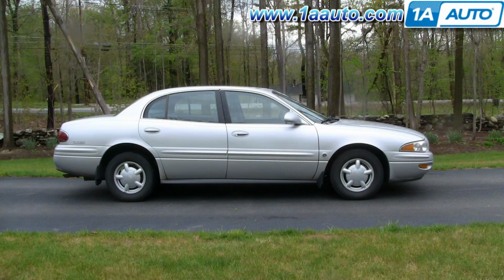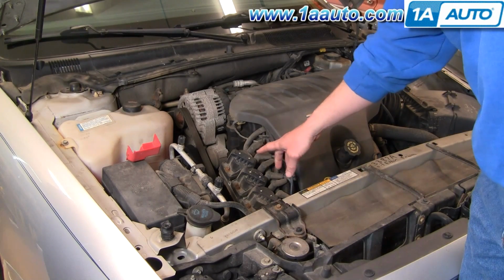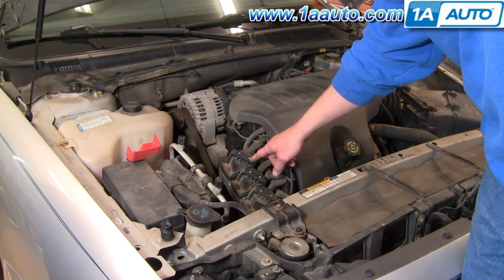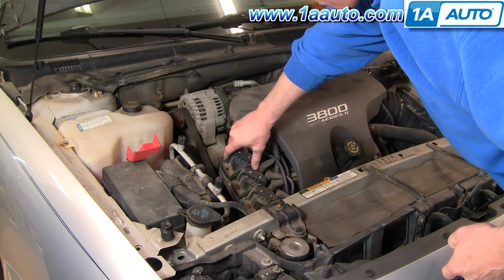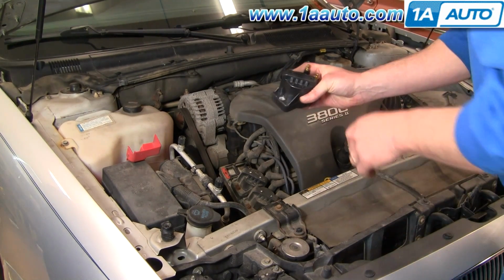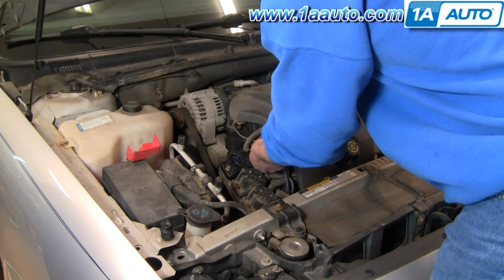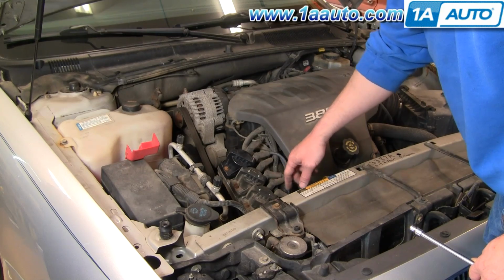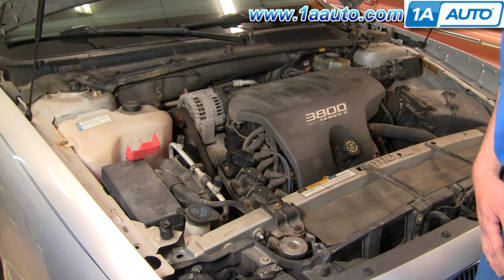How To Replace Ignition Coil 00-05 Buick LeSabre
1A Auto shows you how to remove, install, repair, or replace your broken misfiring or damaged ignition coil. This video is applicable to Buick LeSabre 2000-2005.

This repair was done on a 1999 Buick LeSabre and the process should be similar on the following vehicles:
1992 Buick LeSabre
1993 Buick LeSabre
1994 Buick LeSabre
1995 Buick LeSabre
1996 Buick LeSabre
1997 Buick LeSabre
1998 Buick LeSabre
1999 Buick LeSabre

🔧 List of tools used:
• 7/32 Inch Socket
• Ratchet
• Socket Extensions